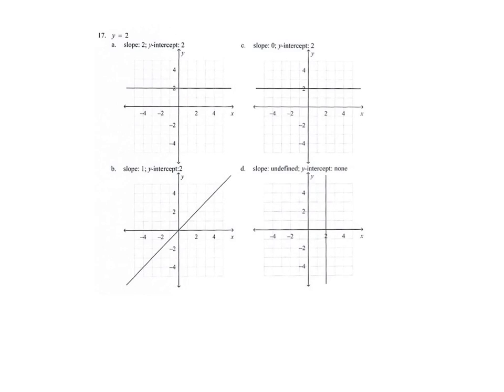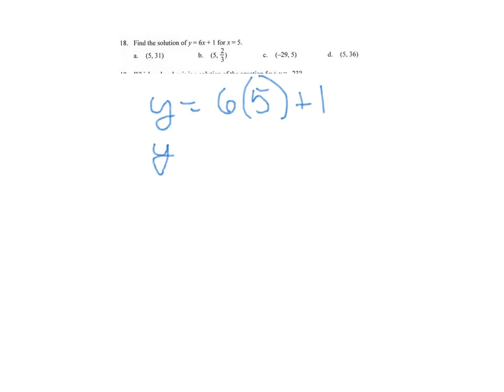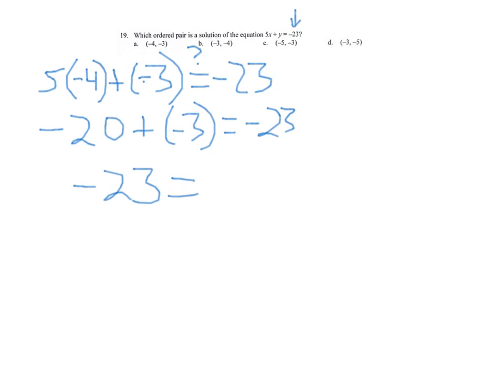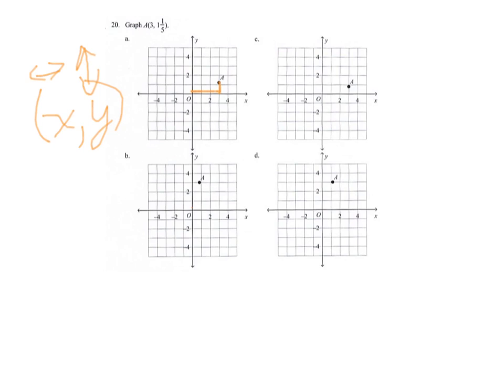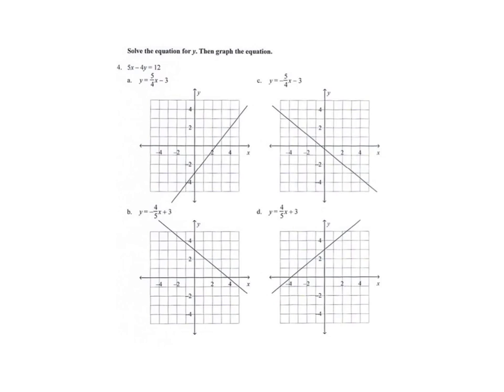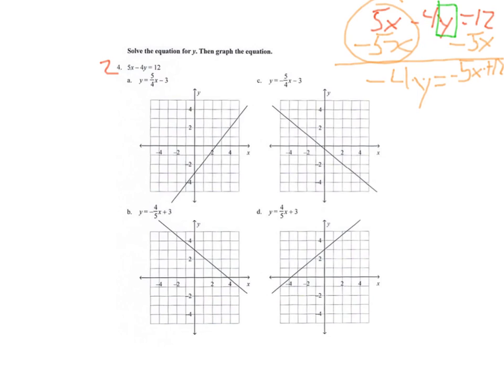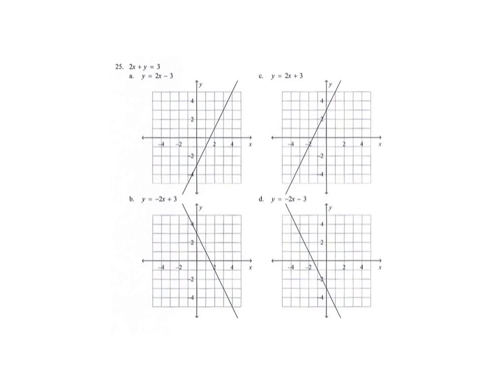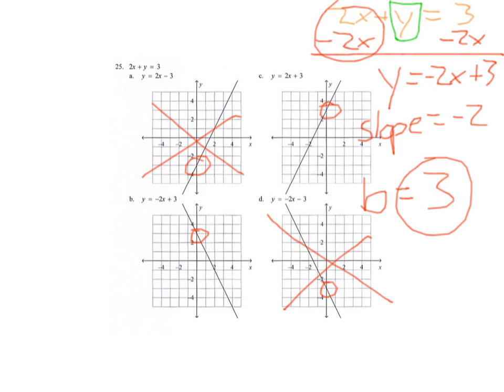Graphing Review #17-25